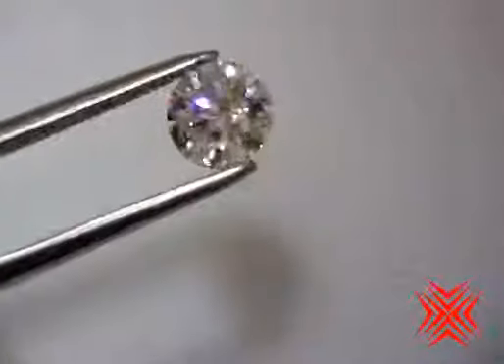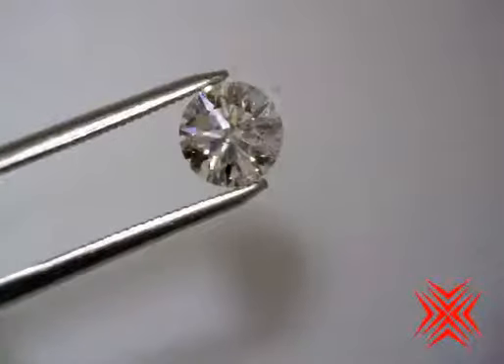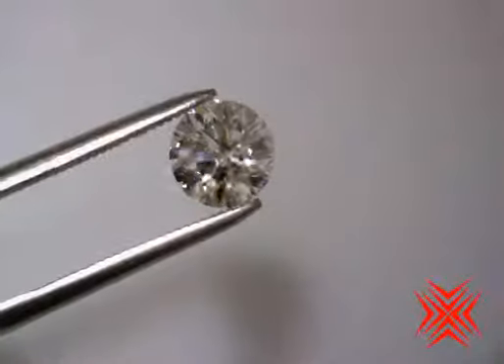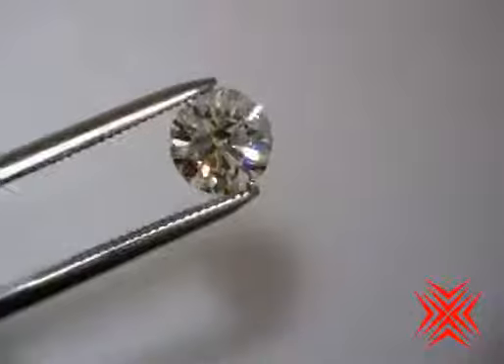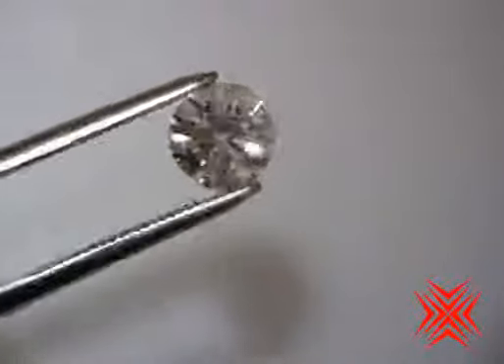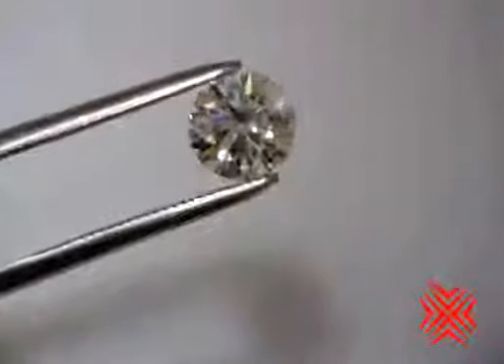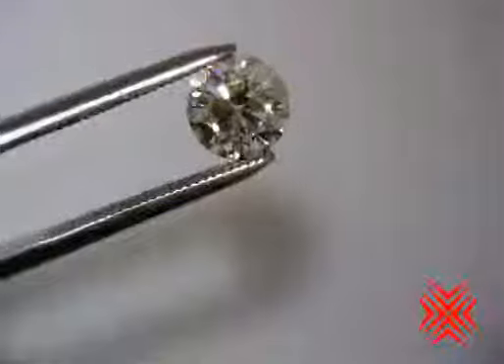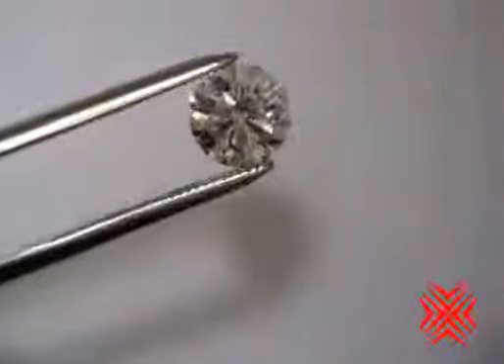1.21ct J VS2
It is a amazing how wonderful a J color can look when the diamond has been cut with utmost optical precision the way these Crafted by Infinity diamonds are.